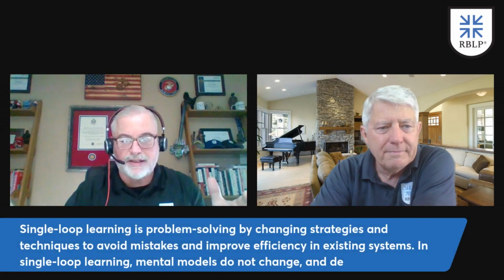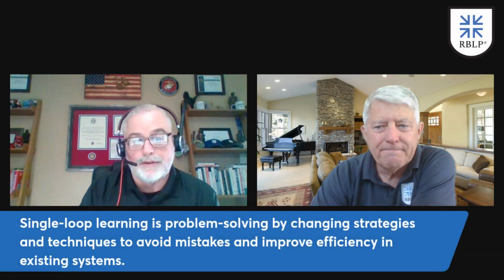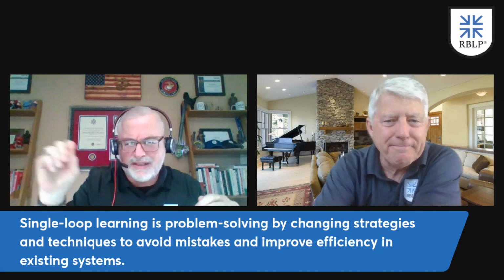Building New Mental Models - RBLP® Leader Task Discussion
Dr. Gene Coughlin and Mark Holman talk about RBLP® leader task Building New Mental Models.